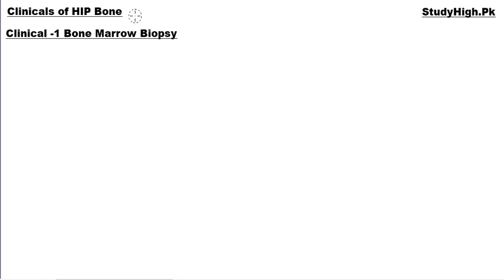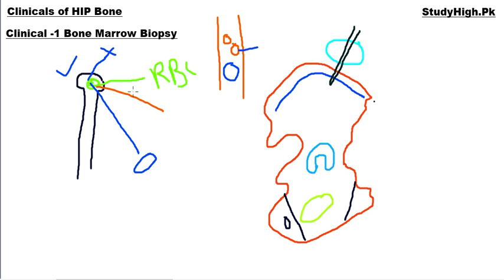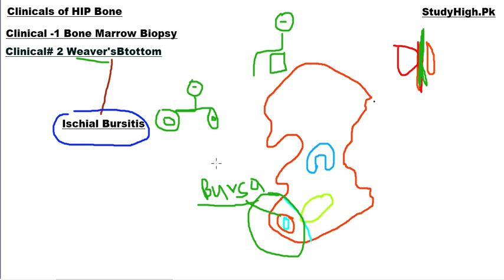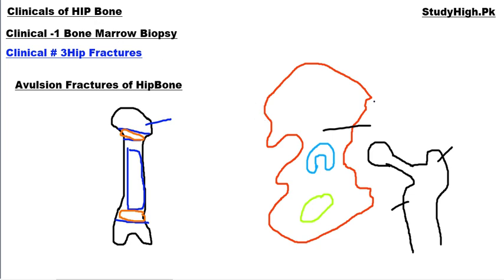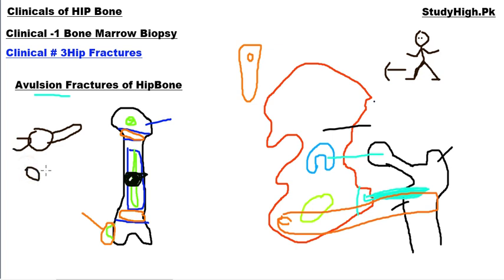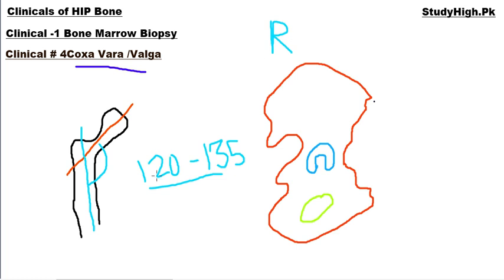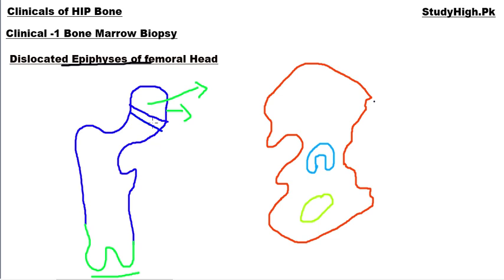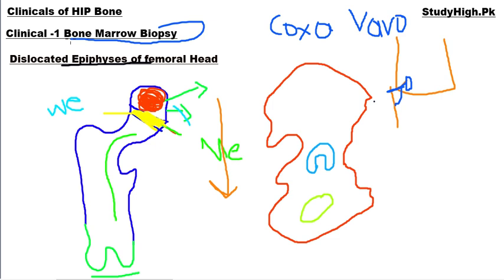Anatomy Lower Limb-lec 1 Clinicals of Hip Bone-Ch Bones of Lower Limb